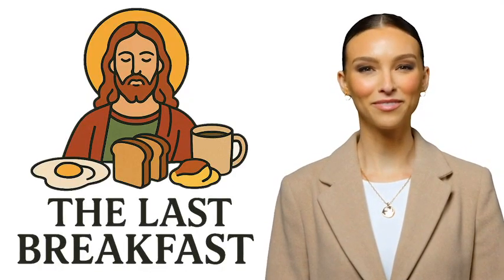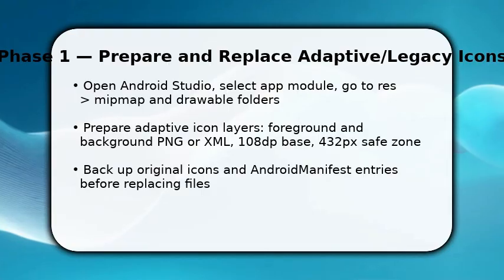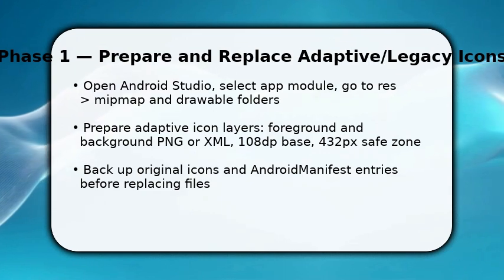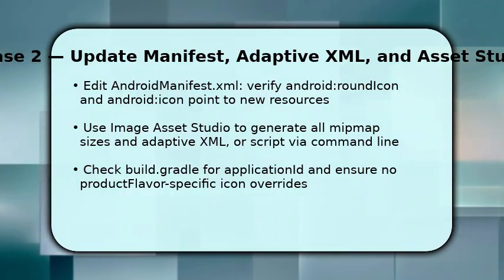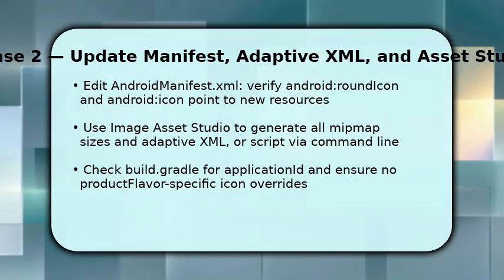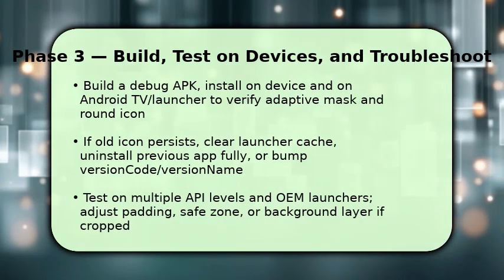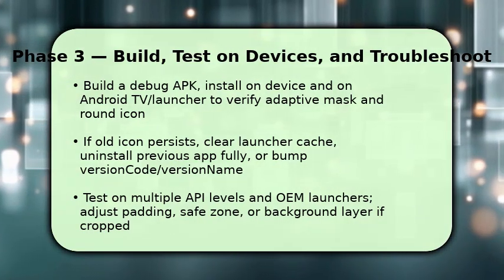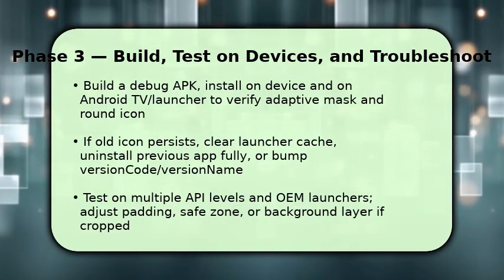How to Change Logo Android Studio - Full Guide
How to Change Logo Android Studio - Full Guide | 🔒 Surfshark VPN Deal — Stay private and secure. $1.99/mo + 3 Months Free ▸

Dive into the comprehensive guide on altering your Android Studio project's logo. This video tutorial will walk you through each step, from design to implementation within an app.

change logo, Android Studio, logo redesign, app branding, project image update, design new icon, update application visual identity, customize Android project appearance, create custom icons for apps, logos in development